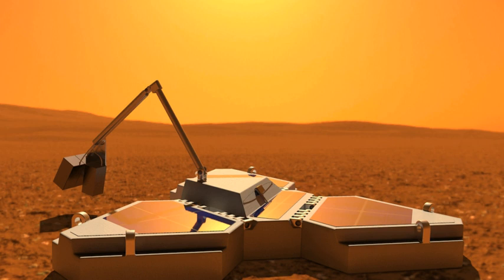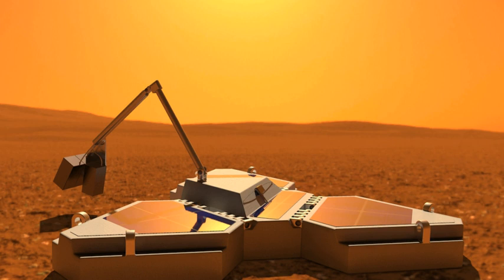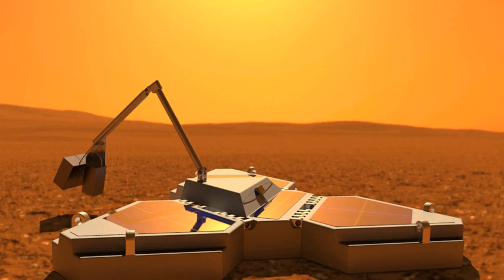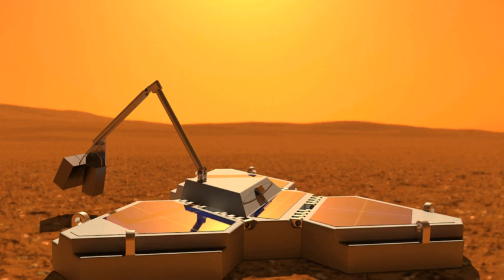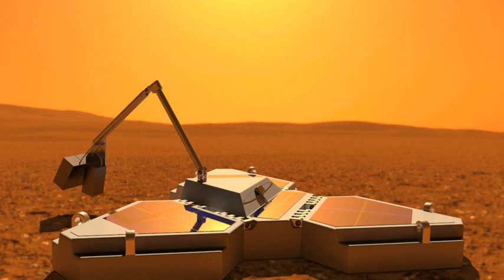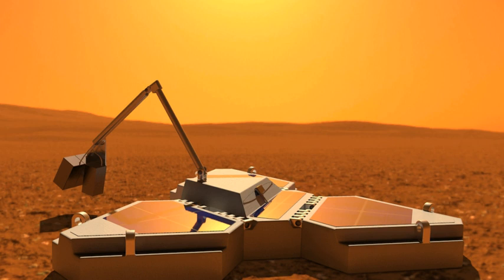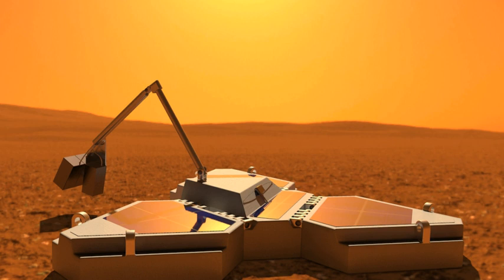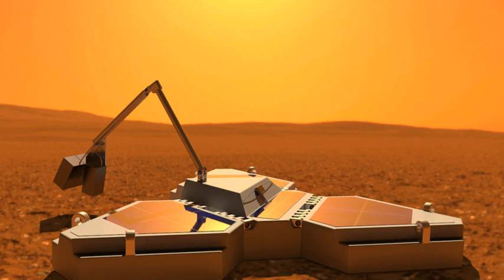Northern Light (spacecraft) | Wikipedia audio article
This is an audio version of the Wikipedia Article:
Northern Light (spacecraft)

- Socrates

SUMMARY
Northern Light was a concept mission for a robotic mission to Mars that would consist of a lander and a rover, being studied by a consortium of Canadian universities, companies and organisations.  The primary contractor for the spacecraft was Thoth Technology Inc.
The spacecraft would consist of four parts: an apogee kick engine to provide orbital injection for a cruise vehicle that carries the Northern Light lander and the Beaver Rover to a direct rendezvous with Mars using a Hohmann transfer orbit. Atmospheric entry would be achieved by a heat shield, parachute and airbag deployment system.
The lander would transfer the rover to the Martian surface. Once deployed on the Martian surface, the lander contacts Earth directly to the 46 m parabolic antenna located at the Algonquin Radio Observatory.
The Beaver Rover was proposed to have a maximum range of 1000 metres (0.62 mile) from the landing site. It would have operated under battery, utilizing tools and sensors to investigate surface rocks that may contain the presence of photosynthetic life.